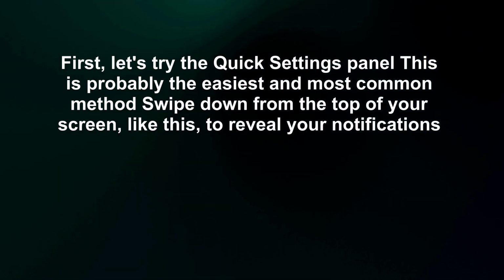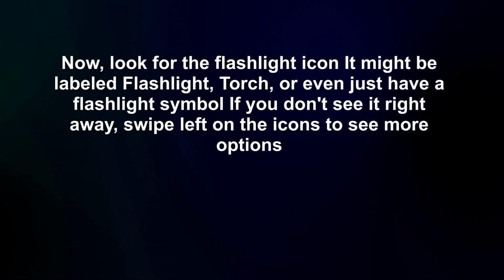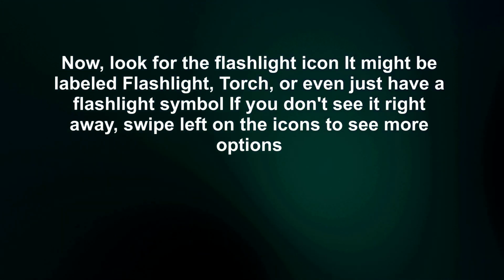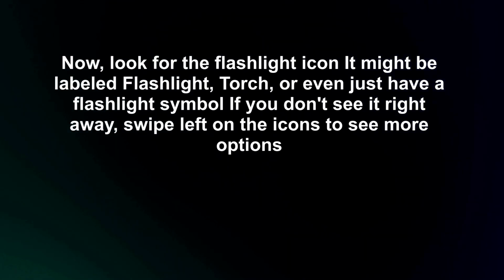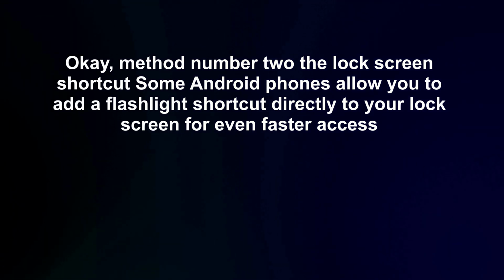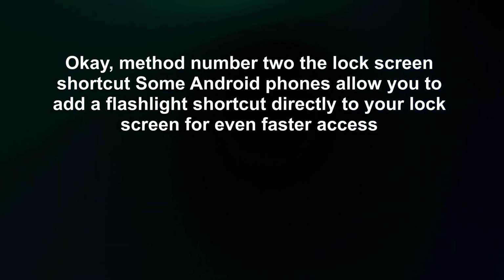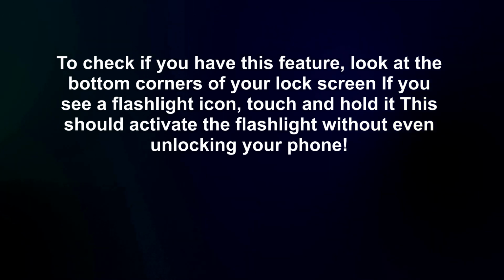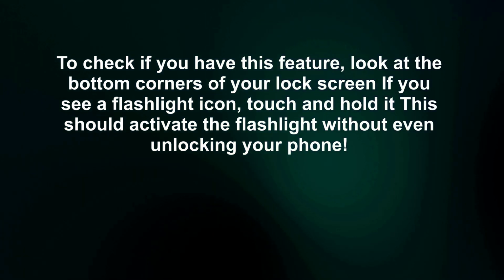How To Turn On Flashlight On Android - UPDATED!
How To Turn On Flashlight On Android shows you the multiple ways to quickly activate the flashlight on your Android phone, providing instant illumination whenever you need it. Light up your world!

00:00 Intro
00:07 Quick Settings Panel
00:26 Lock Screen Shortcut
00:38 Google Assistant
00:51 Flashlight App